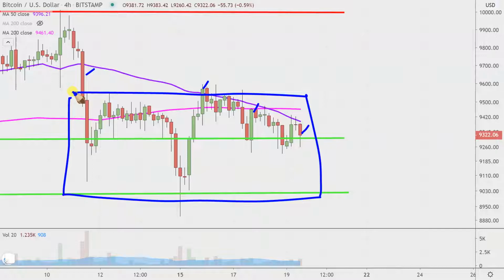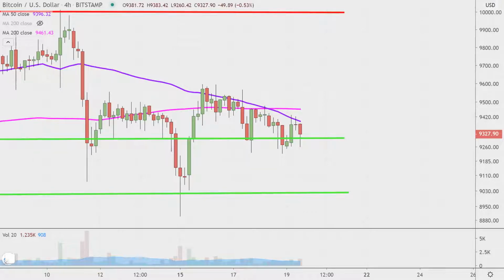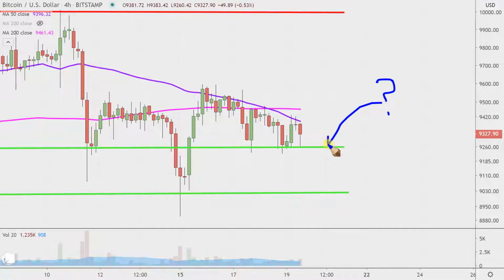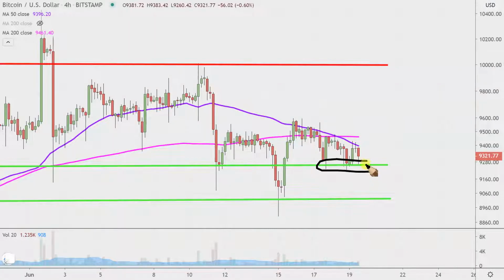Bitcoin Chart Technical Analysis for 06-19-2020